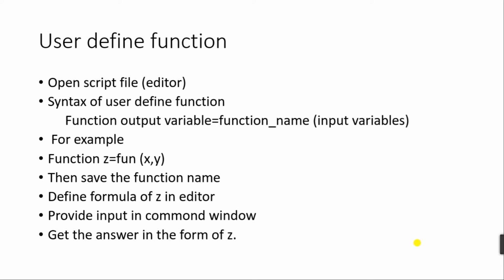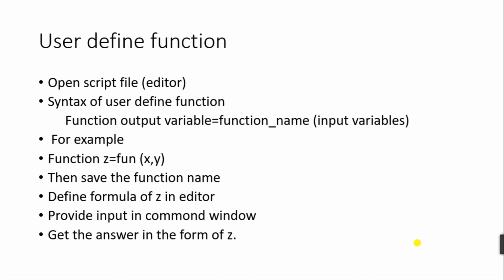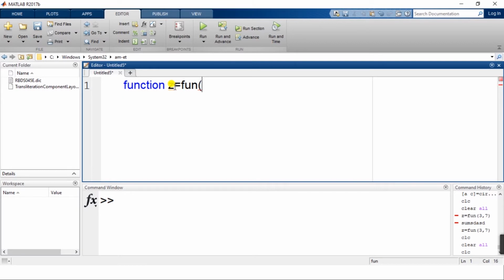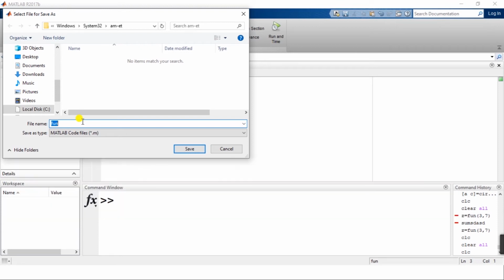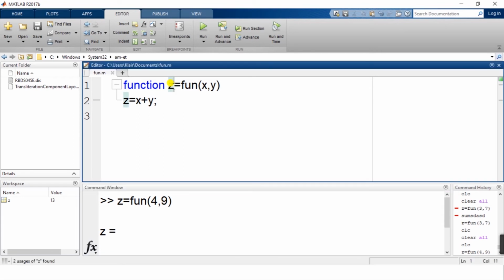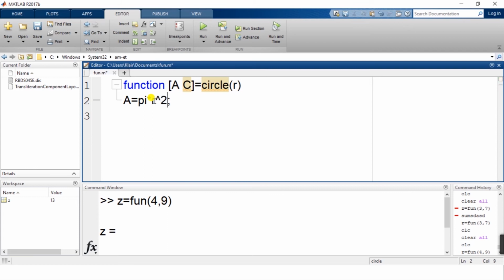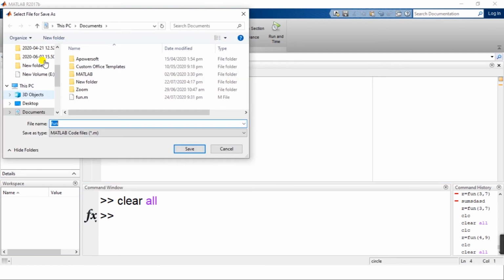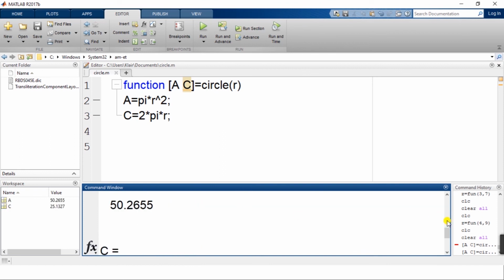Matlab | User Define function in Matlab